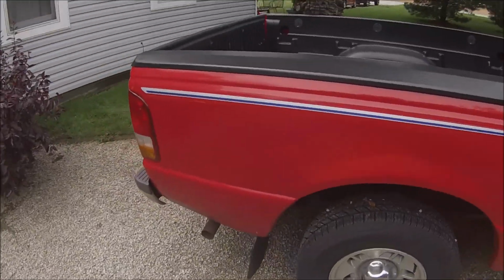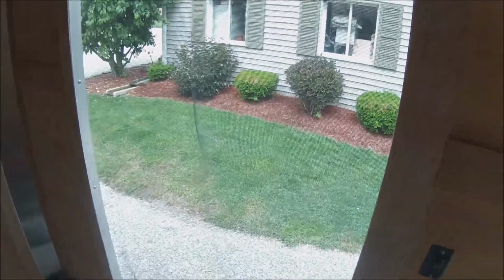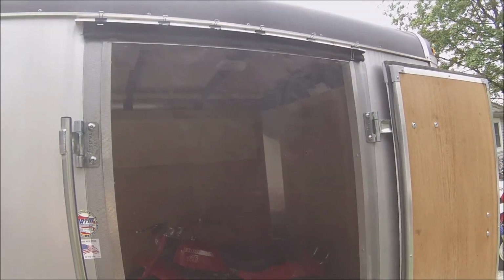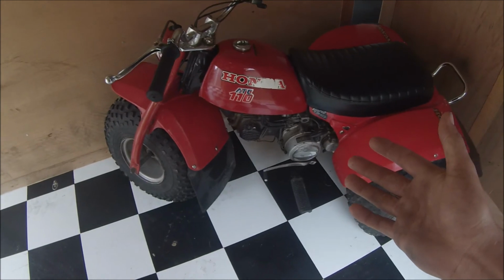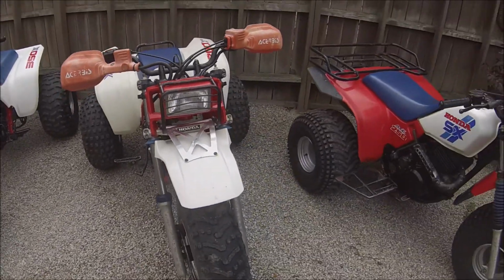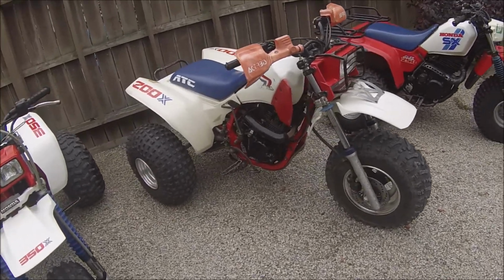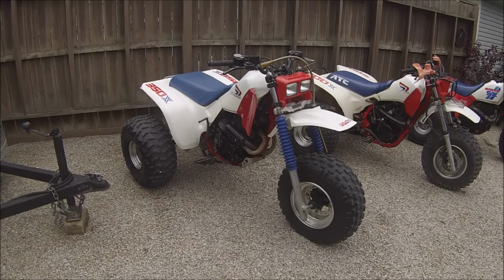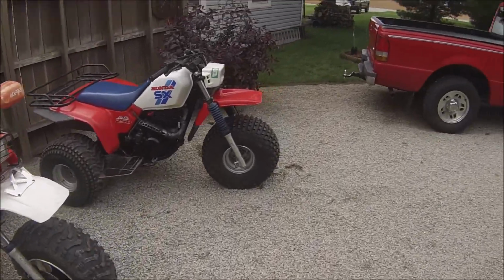My Trailer + All The Three Wheelers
In today's video I show the trailer set up I have and all of the three wheelers I have currently. My Trailer + All The Three Wheelers